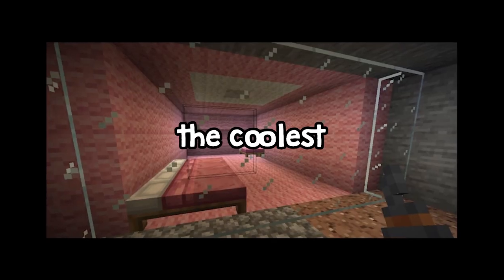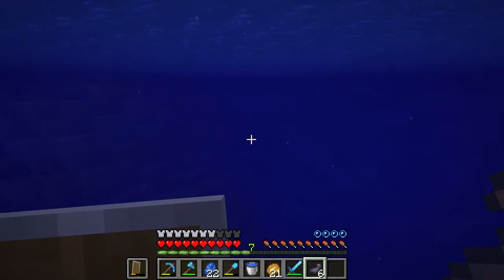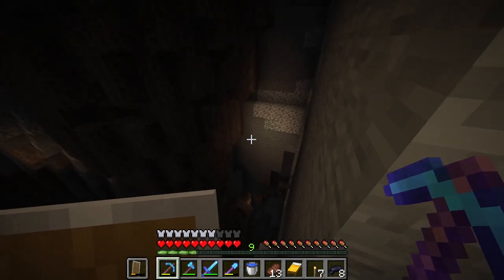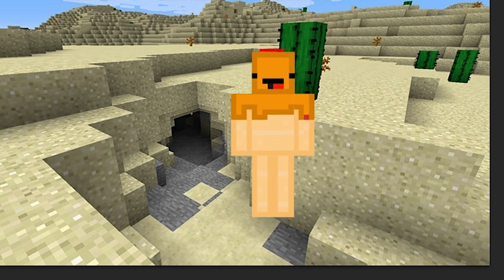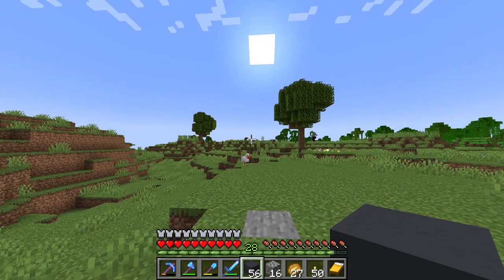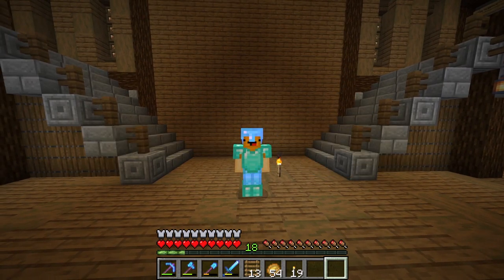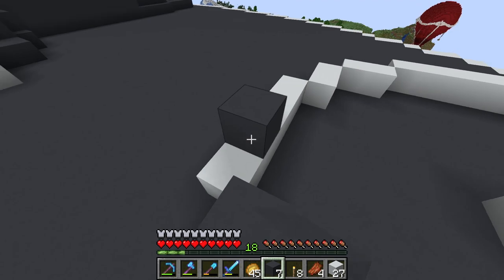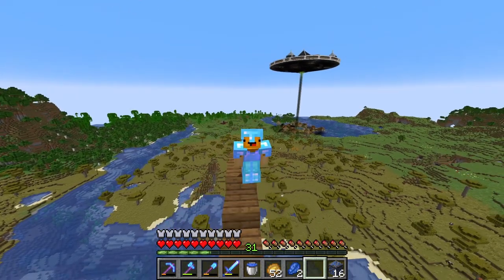I Built a MEGA ALIEN Ship in Minecraft! Minecraft Let's Play Episode 4…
Hello and in this video We continue our let's play series where I build a Massive alien ship for my villager breeder in minecraft! Oh and sorry for the late upload :( Minecraft.

And plez sub ;)